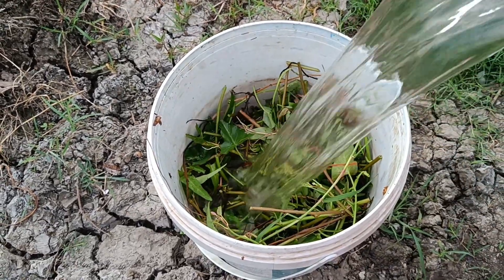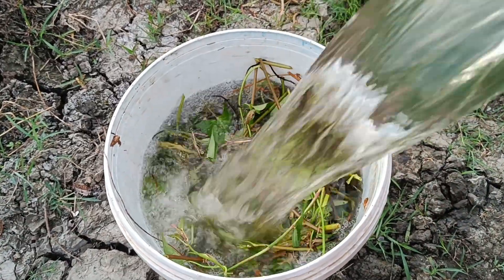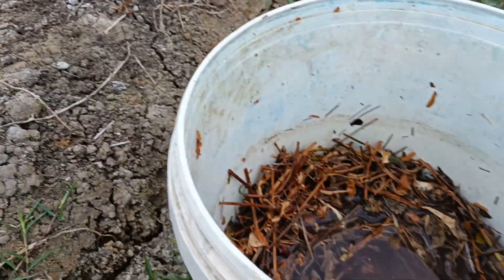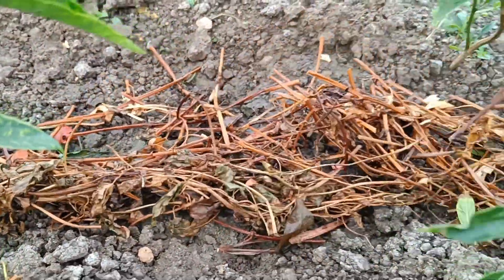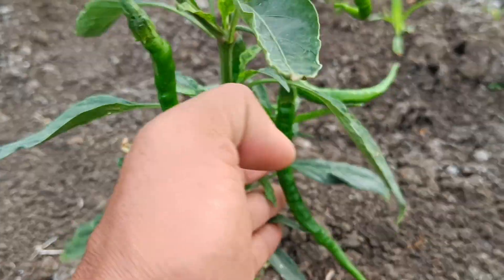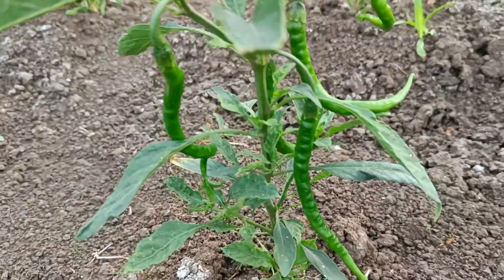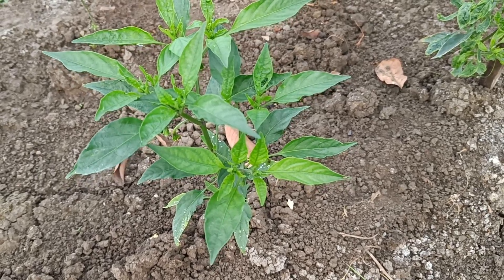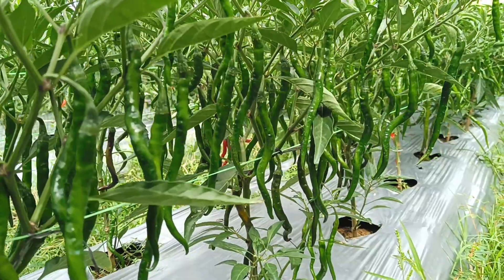This Mix Is Like Rocket Fuel That Makes Plants Grow Faster And Repels Pests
Fertilizer from water spinach, or more precisely liquid organic fertilizer from water spinach, can be made by utilizing fermented water spinach waste. This process turns water spinach into a nutrient-rich fertilizer for other plants